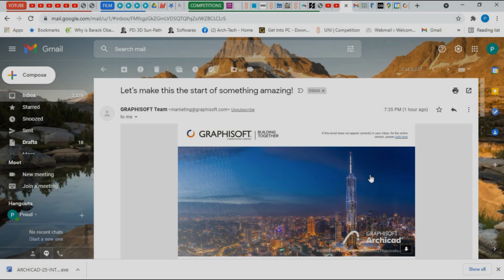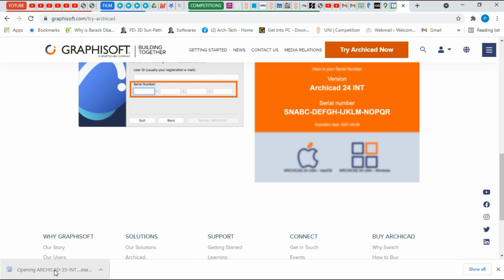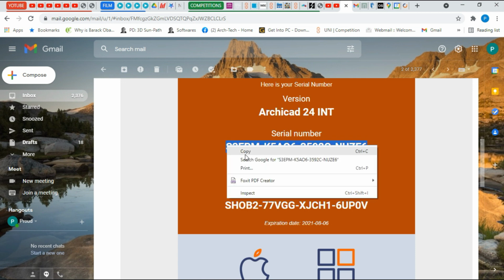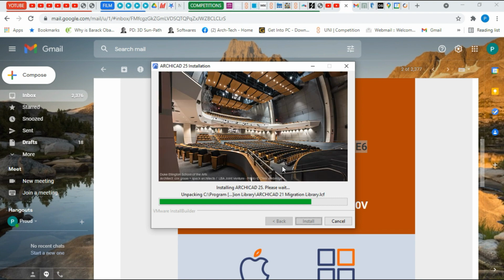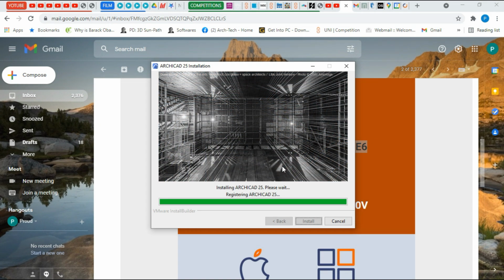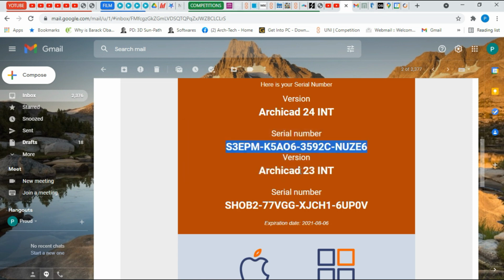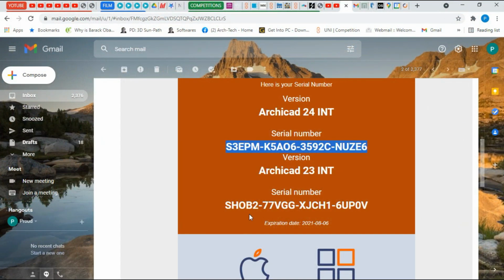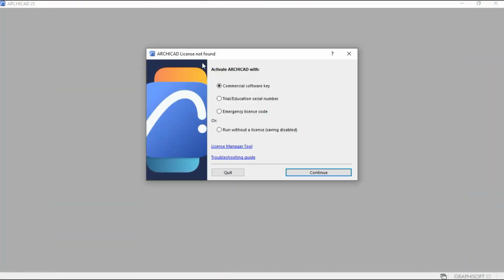ARCHICAD 25 INSTALLATION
A brief look into the downloading and installation of Archicad 25 and the licensing procedure.